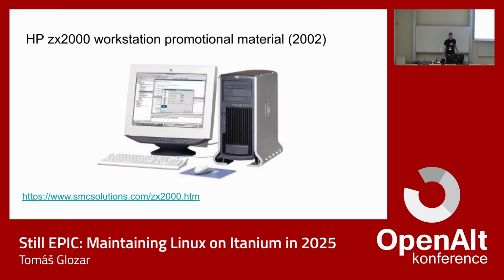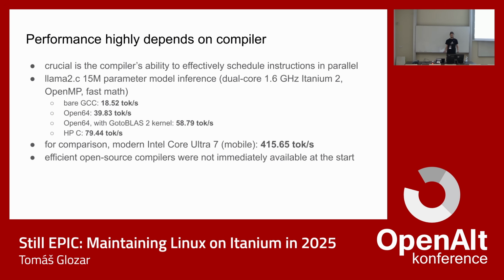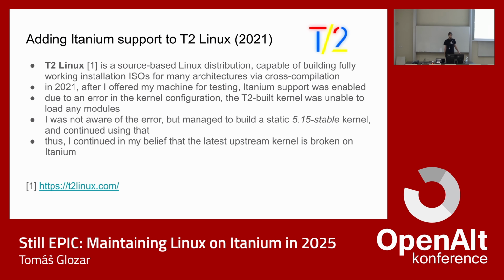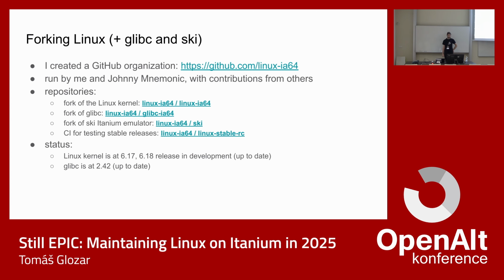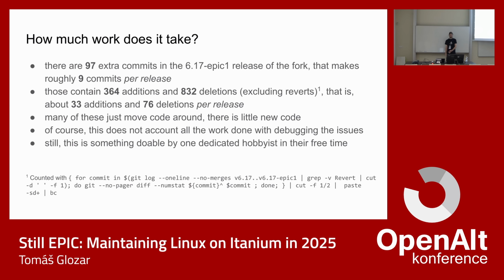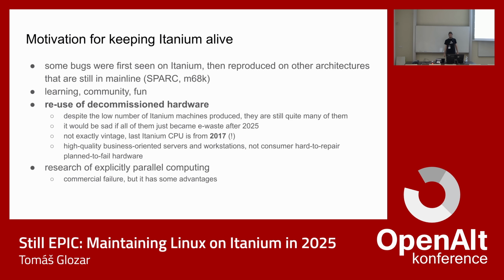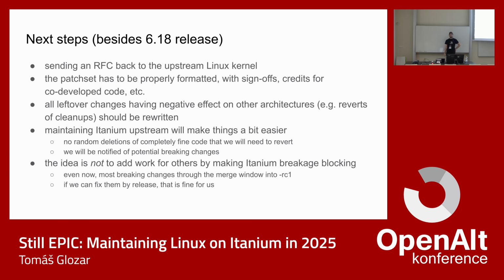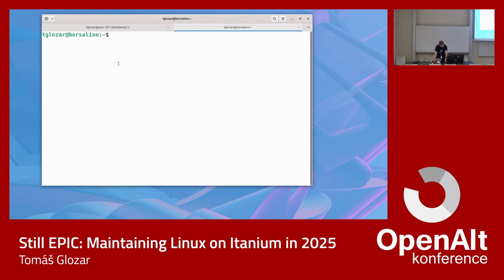Still EPIC: Maintaining Linux on Itanium in 2025 (Tomáš Glozar)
Intel Itanium (also called IA-64) is a now discontinued high-performance processor architecture based on explicitly parallel instruction computing (EPIC), a form of very long instruction word (VLIW) design. Since its removal from the Linux kernel mainline in 2023, it has been successfully maintained out-of-tree by a small but dedicated community.

This talk explores what it entails to keep Linux on Itanium up to date: motivation (including some background about the architecture itself), infrastructure, organization, and technical challenges involved. We’ll look at the current state of the project in 2025 — and wrap up with a live demonstration of what Linux (and Itanium) can still do today.